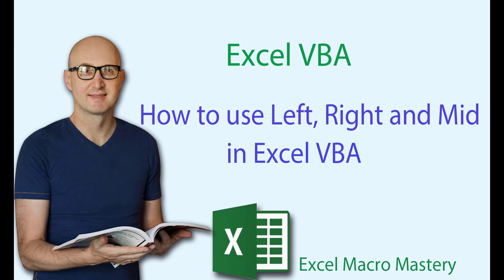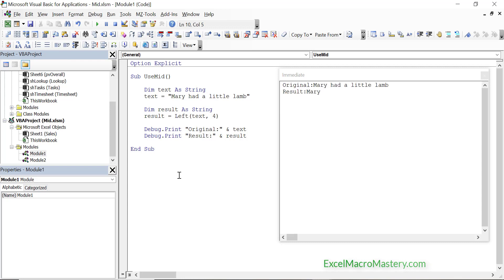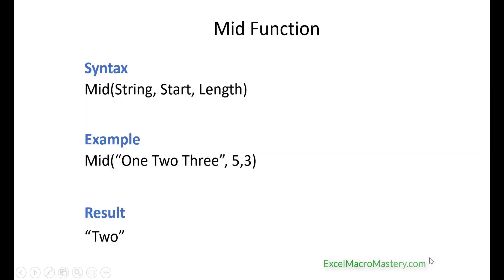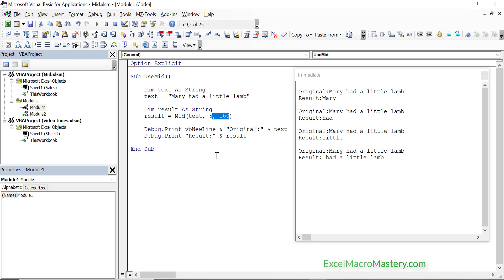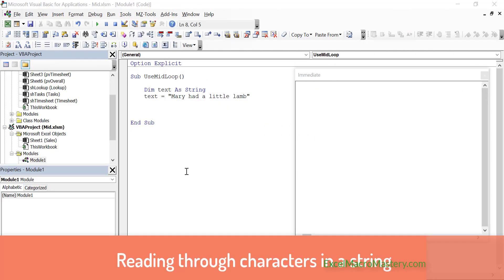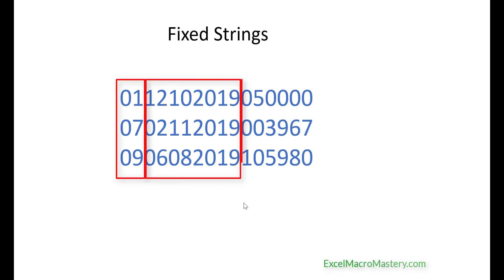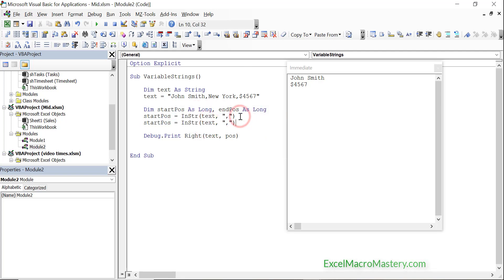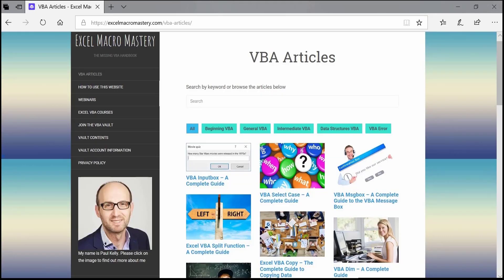How to use Left, Right and Mid in Excel VBA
In this video I cover the Left, Right and Mid functions.

Important topics covered include
* When should you use these functions and when should you avoid them
* How to read each character in a string
* A little-known feature of the Mid function

Useful VBA Shortcut Keys:
View the Immediate Window: Ctrl + G
Tab: To move lines of code to the right(Indent).
Shift + Tab: To move lines of code to the left(Outdent).

Shift + F2: Get the definition of the item under the cursor.
Ctrl + Shift + F2: Go to the last cursor position.
Ctrl + Space: AutoComplete Word.
Alt + F11: Switch between Excel and the VBA Editor.
Ctrl + R: View the Project Explorer Window.
Ctrl + Shift + 8(or Ctrl + *): Get the current region on a worksheet.
F4: View the Properties Window.
F5: Run the code from the current sub.
F9(or click left margin): Add a breakpoint to pause the code.